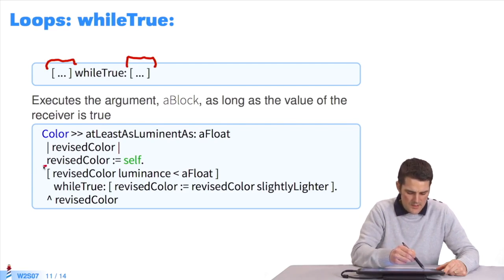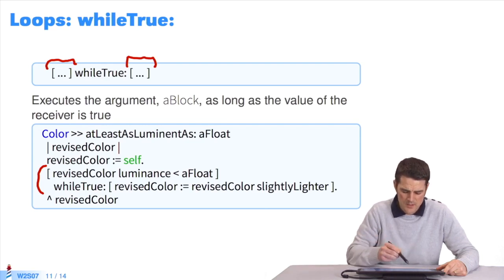🐥 Loops [W2S7-EN]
Mooc "Immersive Object Programming with Pharo" - English voice over

You can find subtitles in French, English, Japanese, Spanish.

Identification: C019SD W1 S7 v1 - EN